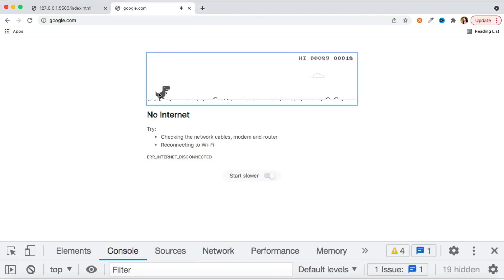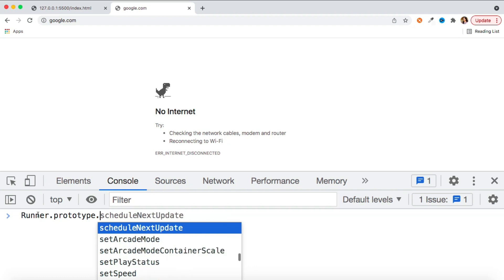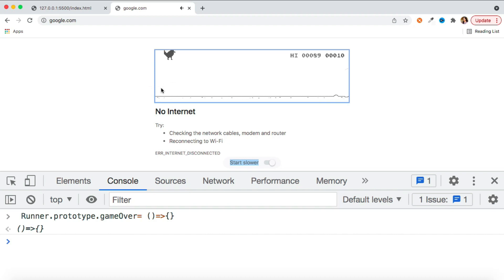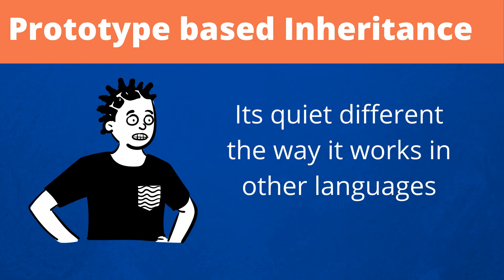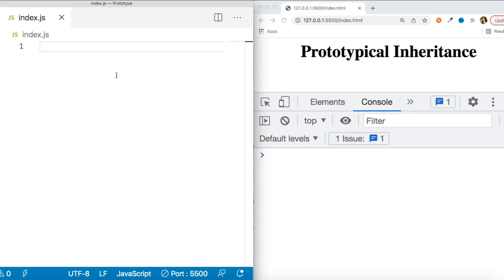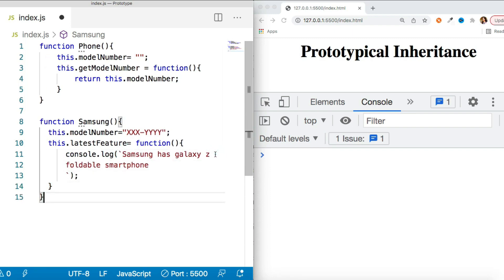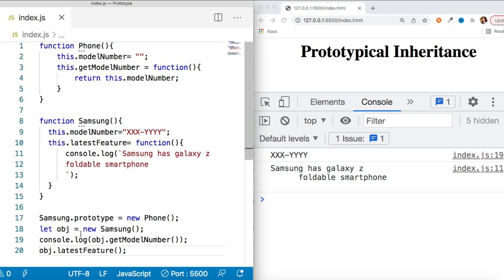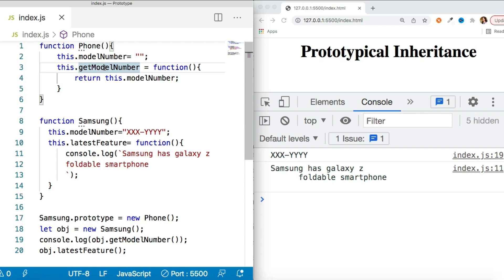Prototype in Javascript : Part-3 | Prototypical Inheritance| Modern Javascript 2021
Prototype is one of the most important concept in javascript. Every object in javascript inherits from Object.prototype. In this video I will be covering Prototypical Inheritance

Inheritance is very important feature of any language as it allows us to use methods and properties from parent class to child class but how we handle inheritance in class based language , it is completely different in javascript as Javascript used prototype to implement inheritance . In ES6 we have class concepts now but construction function used prototype to implement inheritance.